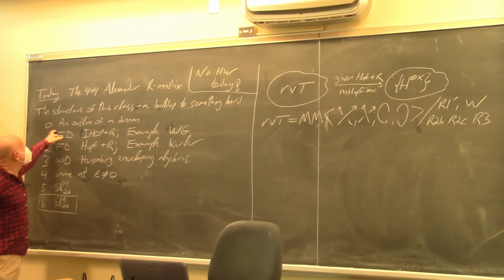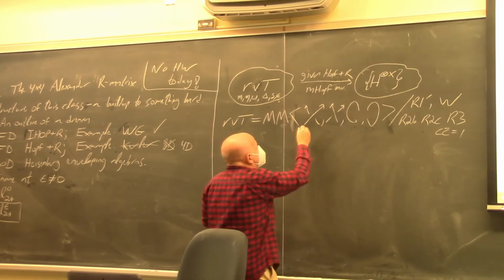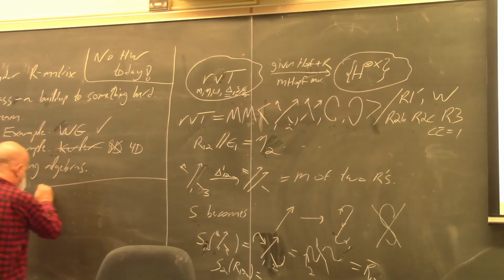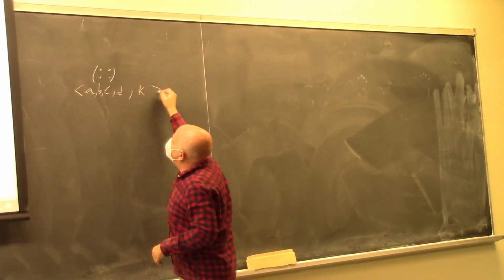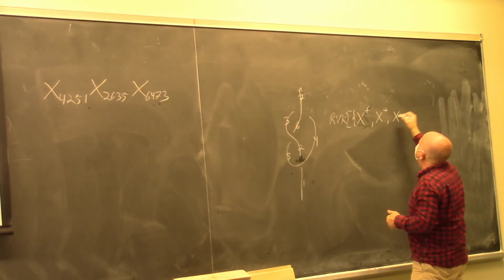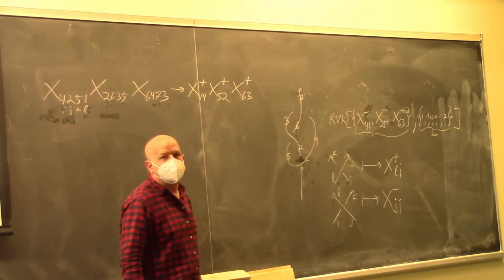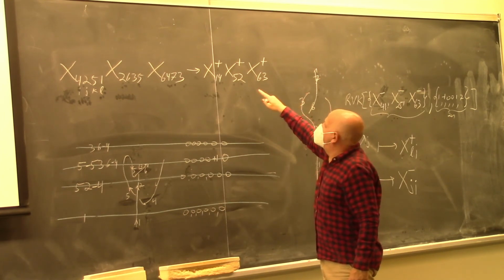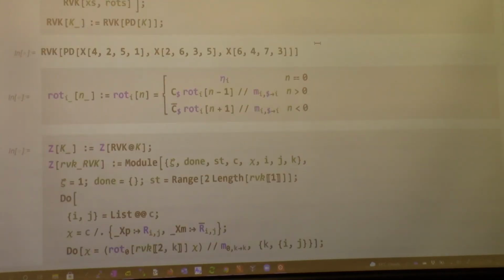21 1350 211015 The 4x4 Alexander R-Matrix; conversions to RVK.